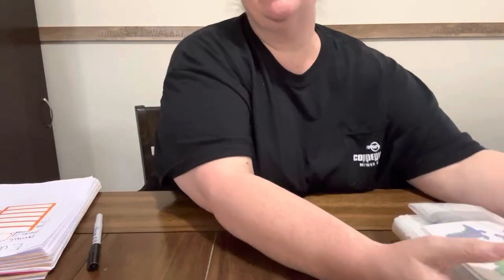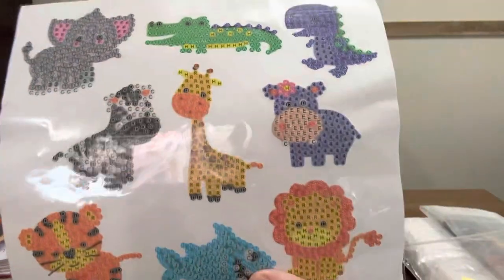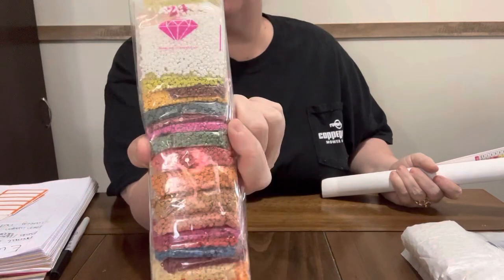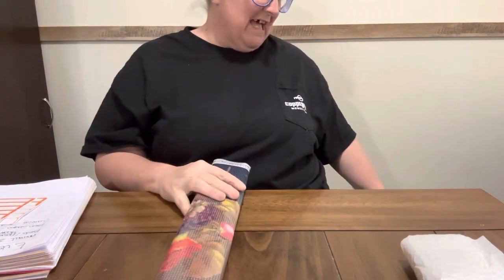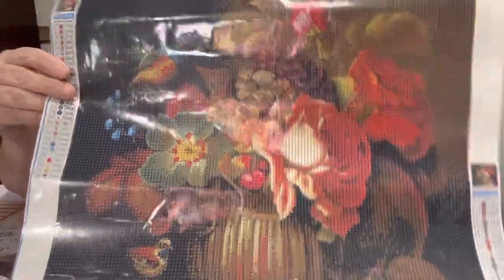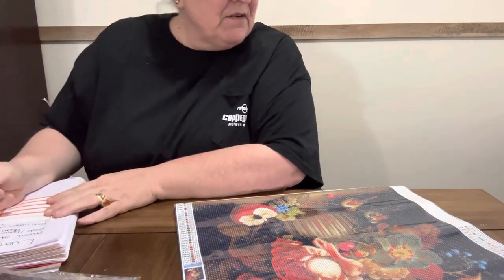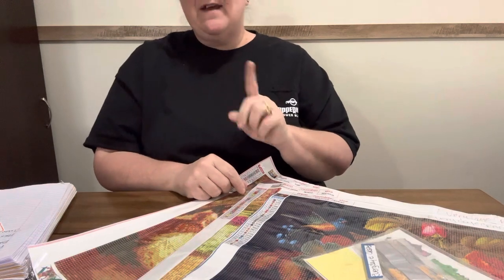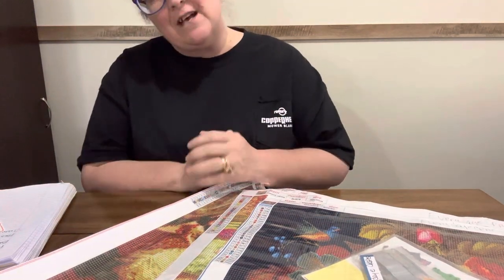Diamond Painting Unboxing-everyday ecrafts